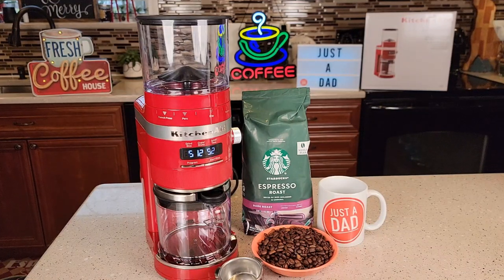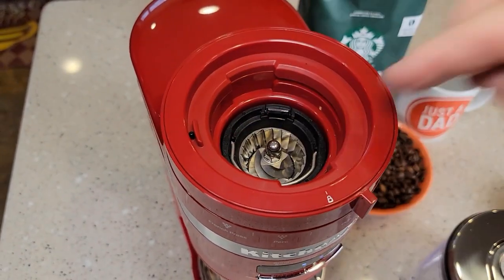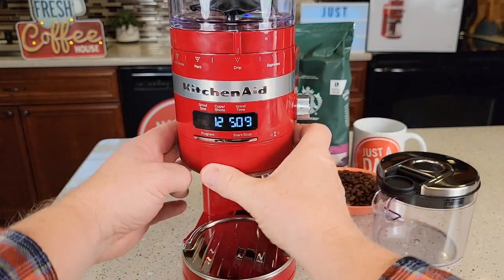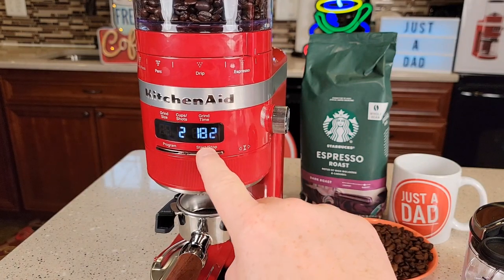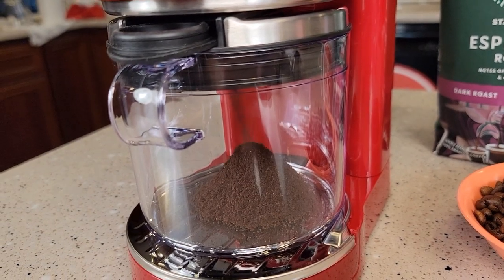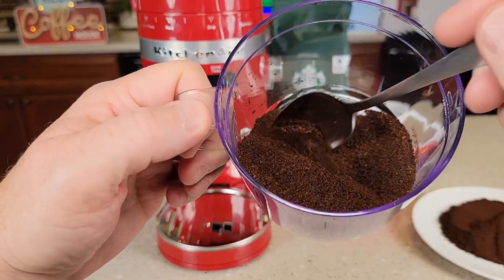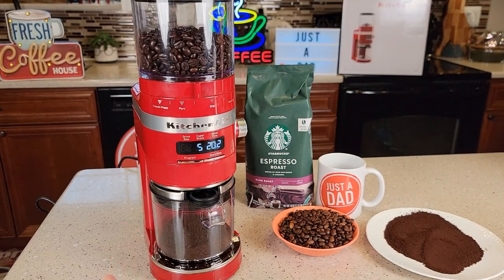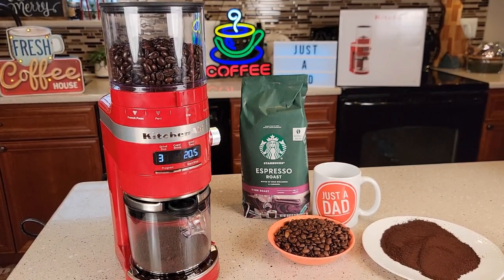I LOVE KitchenAid Burr Coffee Grinder Review Best I have Used!!!!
Review KitchenAid Burr Coffee Grinder - KCG8433 How to set the program and how to factory reset it.  How loud is it and how is the fin grounds and how are the coarse grounds.  How fast is it and why I love it so much.